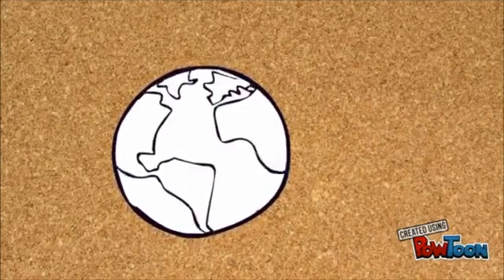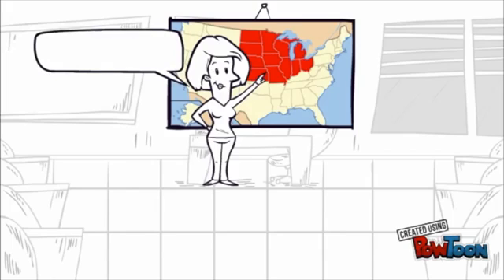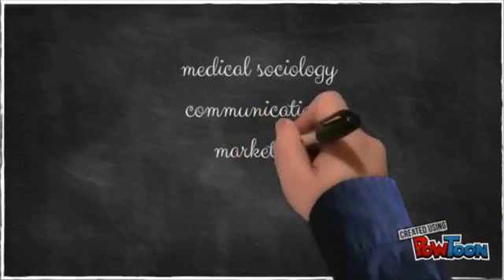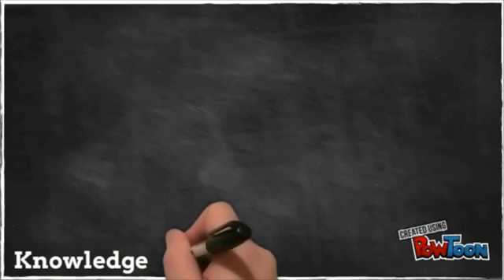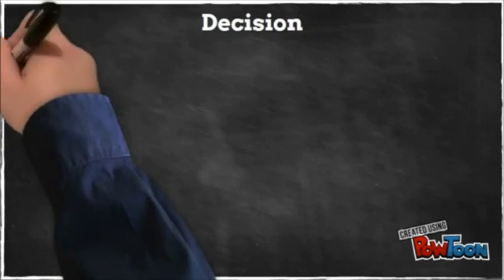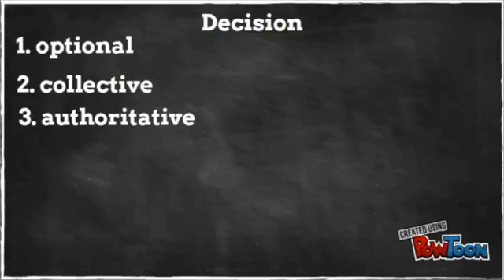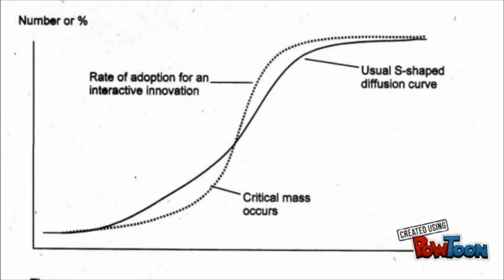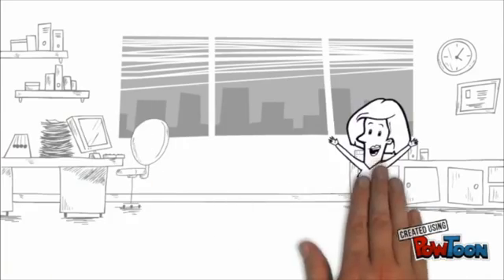Diffusion of Innovation Full